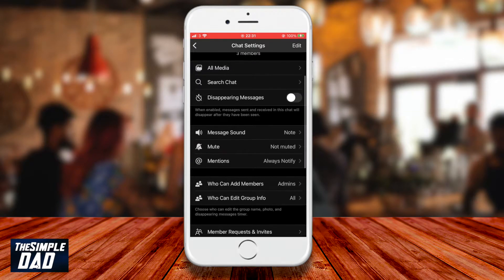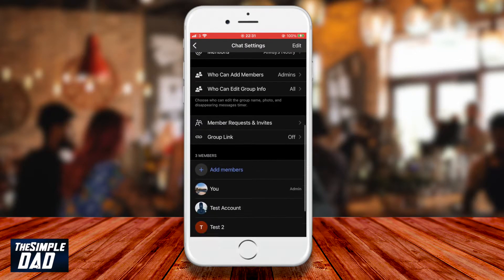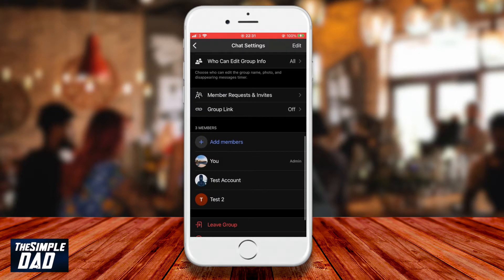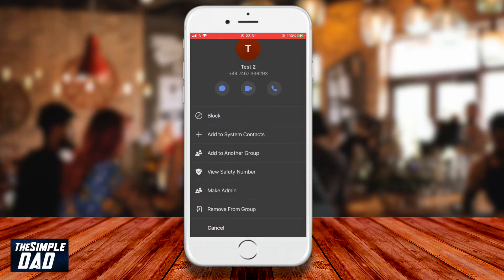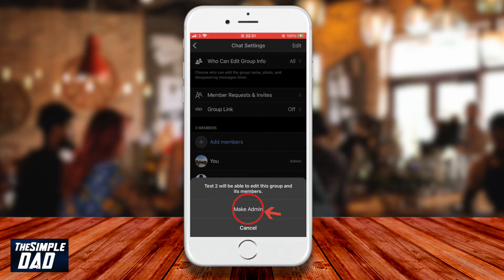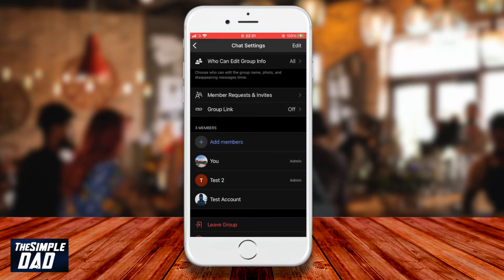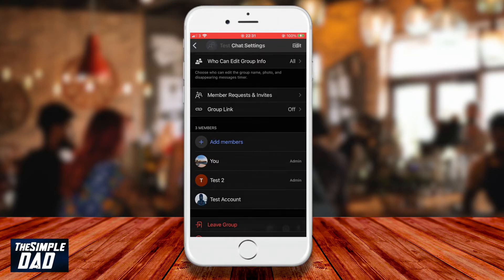Become an Admin of the Group Chat on Signal App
In this video I want to show you how to become an admin of a group chat on the signal app.